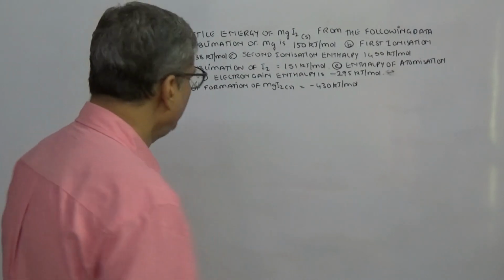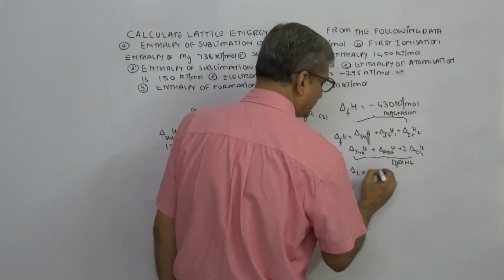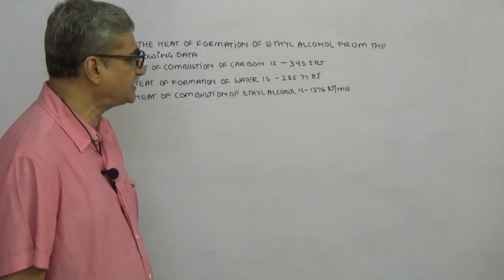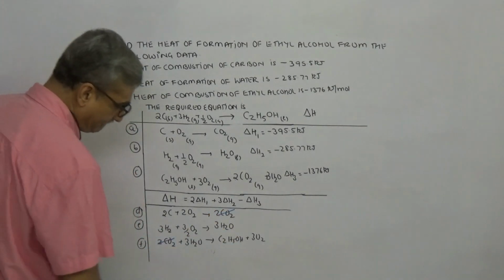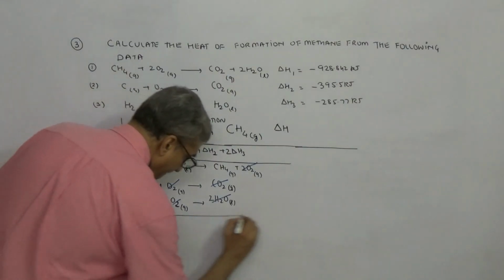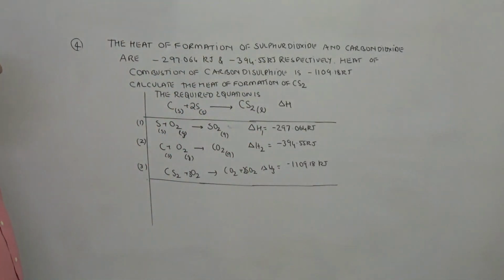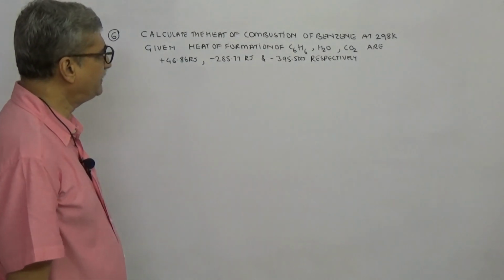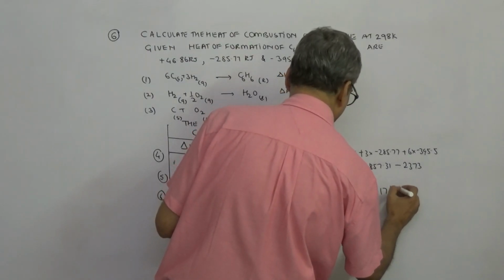thermodynamics 10 Sivaraman Sir